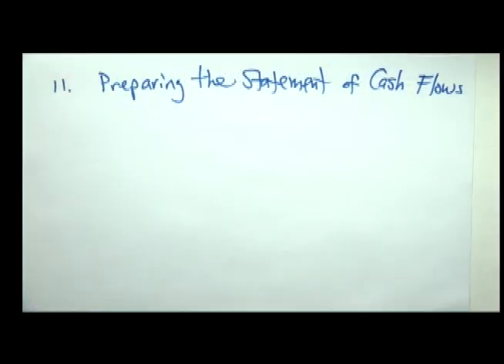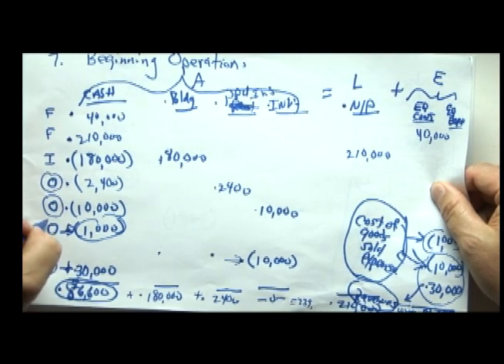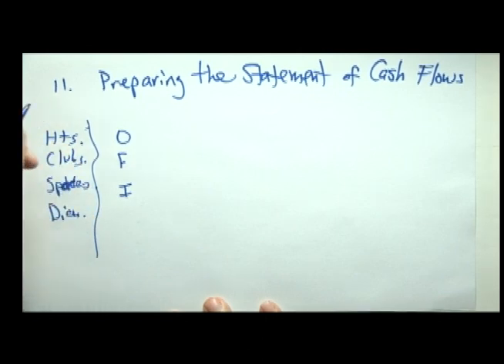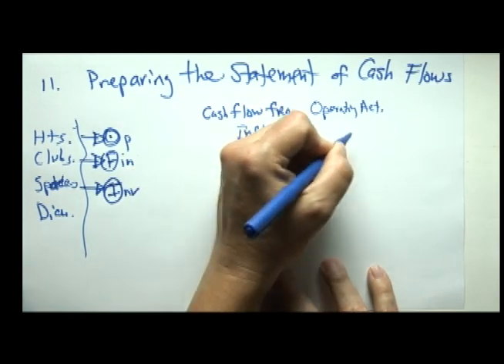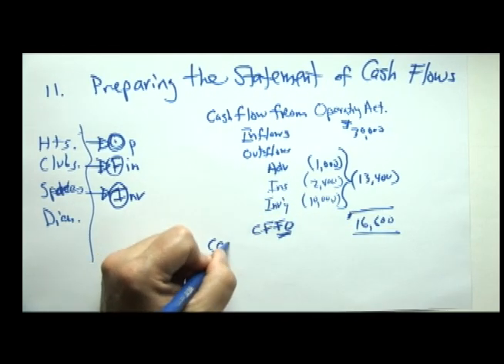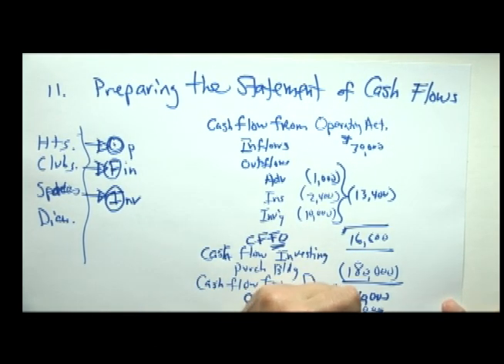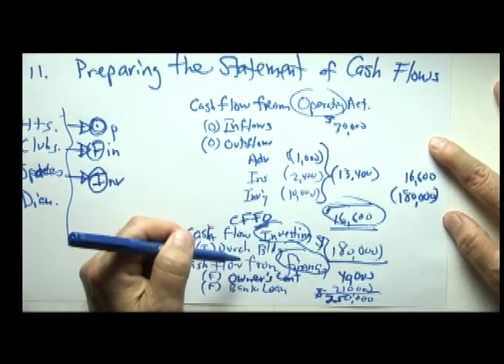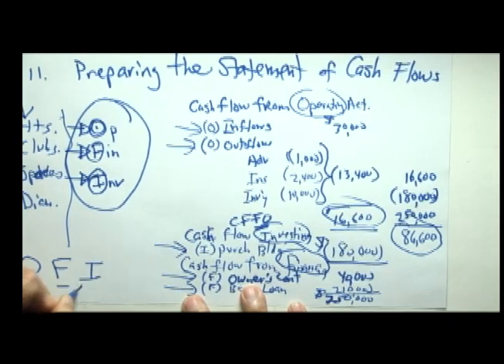Lesson 11 Intro to Financial Accounting